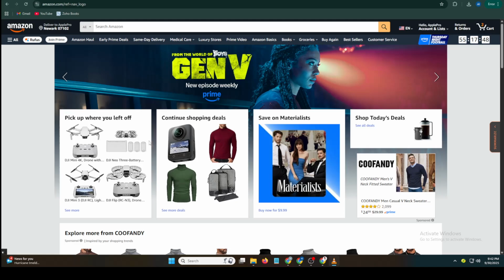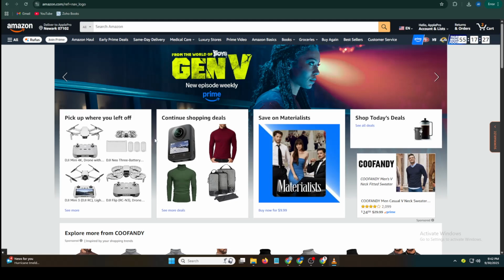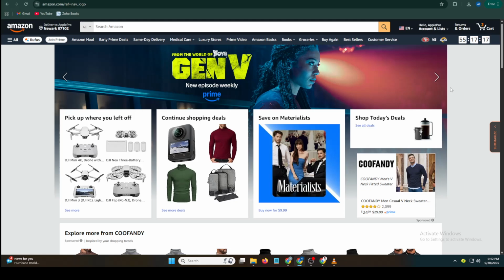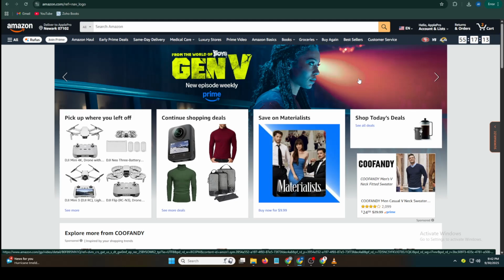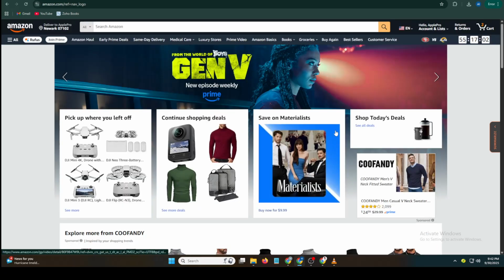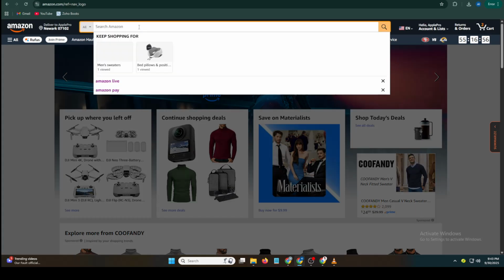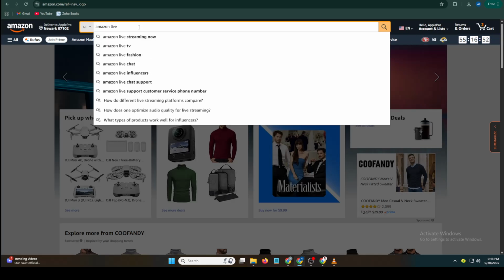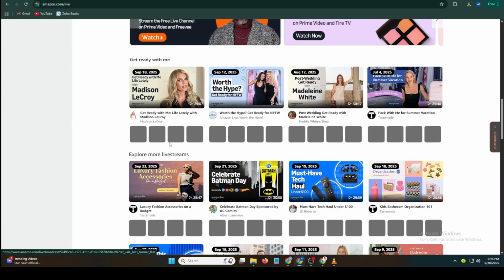How To Find Who You Follow On Amazon - 2025 (Simple Tutorial)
- How To Find Who You Follow on Amazon
In this video, I’m going to show you how to find who you follow on Amazon and easily manage your followed stores and authors. You’ll learn tips to quickly check your Amazon follow list, track your favorite sellers, and stay updated on new products from the accounts you follow.